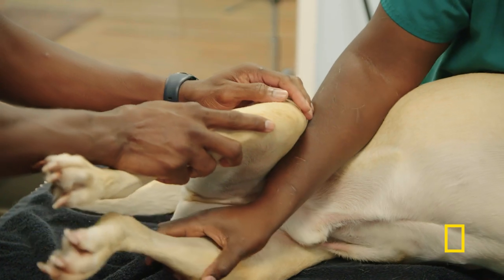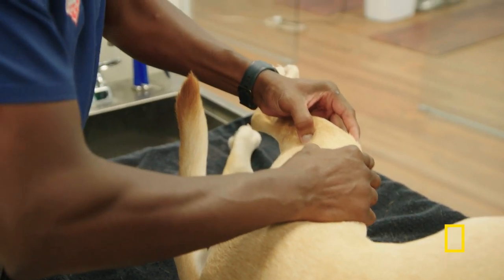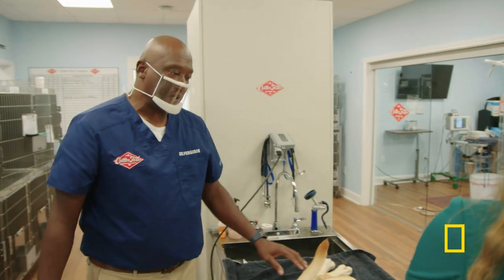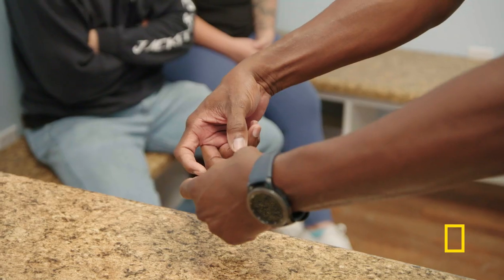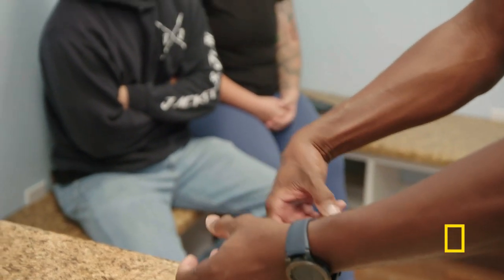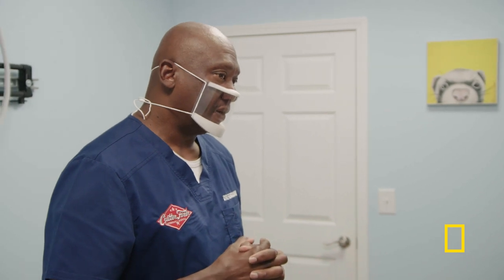Knee Surgery for Gus the Dog | Critter Fixers: Country Vets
Dr. Ferguson discovers that Gus, the dog, has torn his ACL on both back legs.

About Critter Fixers: Country Vets:
A bustling veterinary clinic in rural Georgia treats animals of all shapes and sizes.